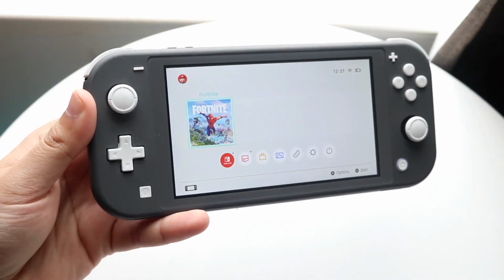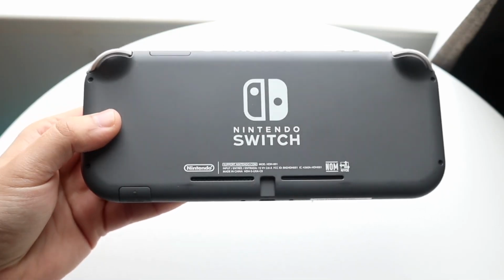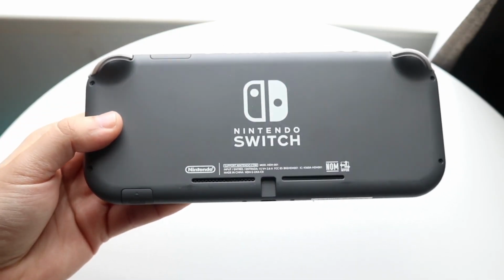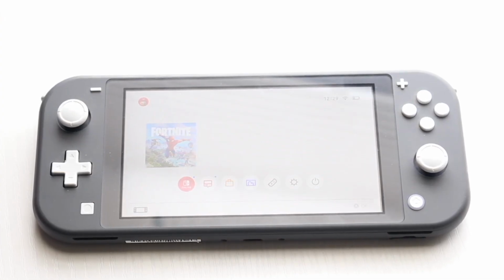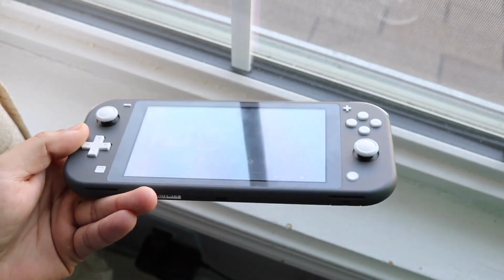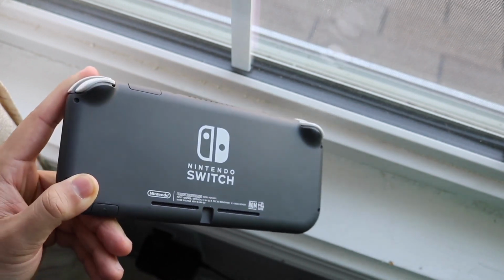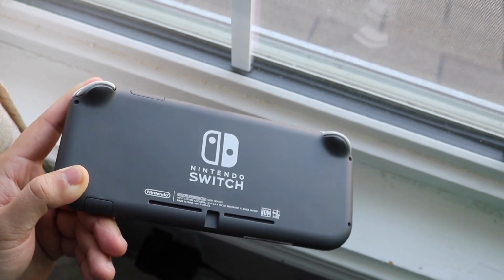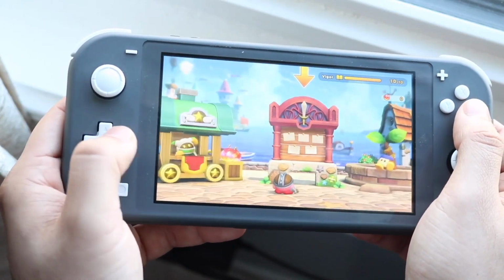Why I Like My Nintendo Switch Lite More Than The Nintendo Switch 2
Let's take a look at Why I Like My Nintendo Switch Lite More Than The Nintendo Switch 2